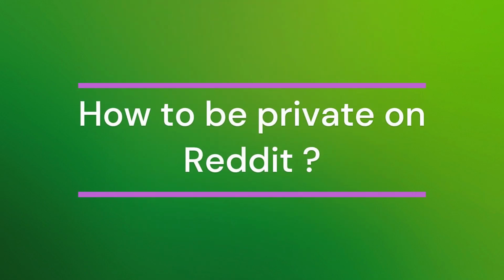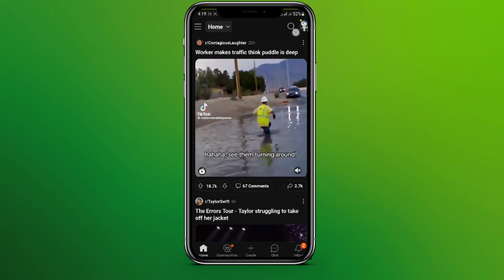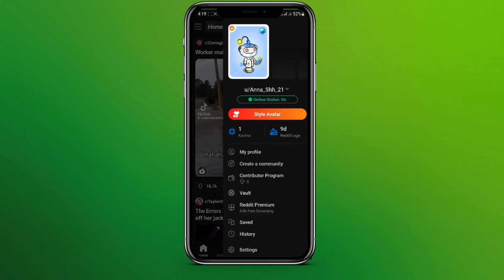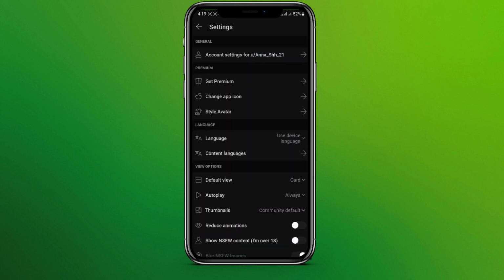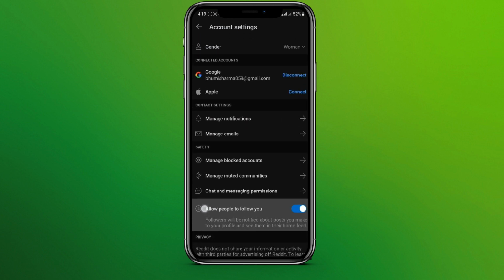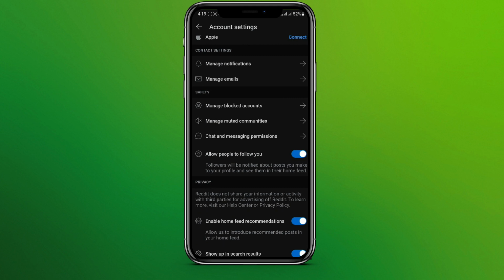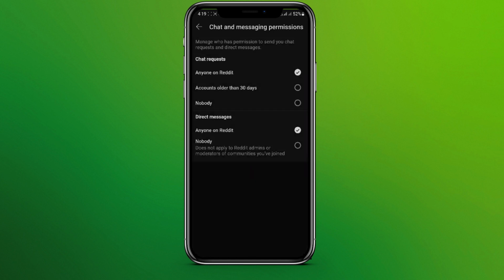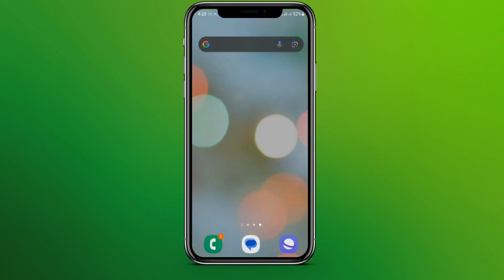How to Be Private on Reddit (2023)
This video walks you through the step by step process of how to be private on reddit? Learn the essential steps to enhance your privacy on Reddit with this tutorial video. Discover valuable tips and settings to safeguard your personal information while navigating the platform.